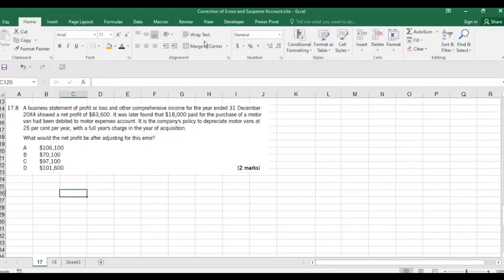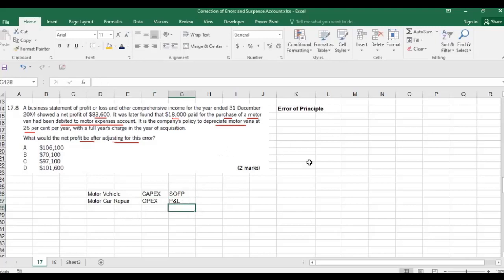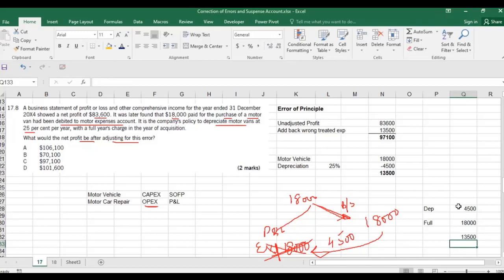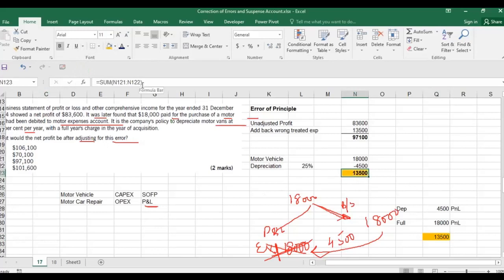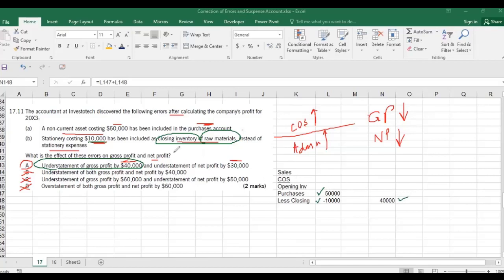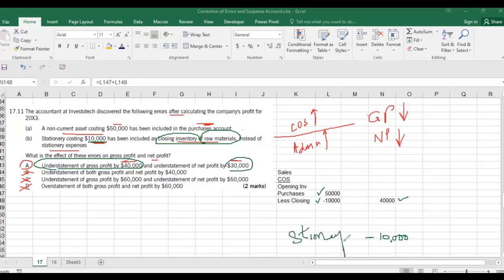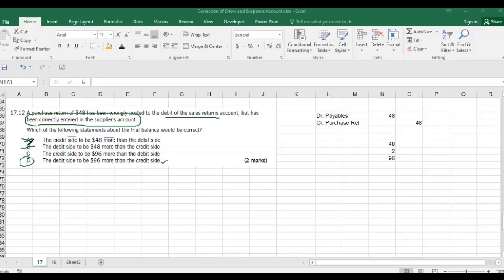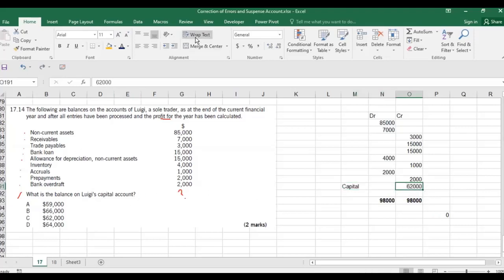ACCA F3 - Smart Way to Solve Correction of Errors with Exam Question Practice Solution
Welcome to our ACCA F3 tutorial on the smart way to solve Correction of Errors! In this video, we will guide you through the intricate world of accounting errors, providing you with a comprehensive understanding and practical solutions to tackle them effectively. We will guide you with practical Exam Question and solution.